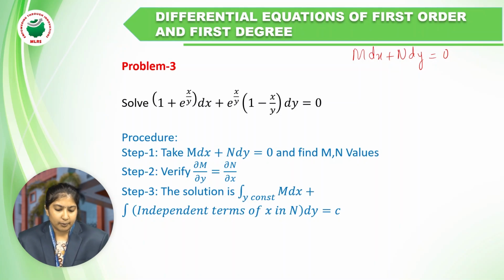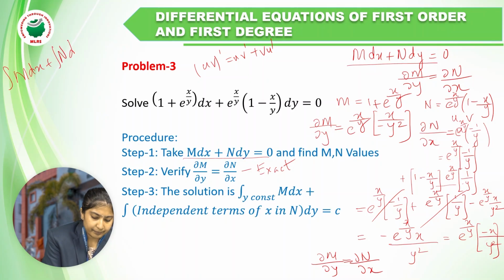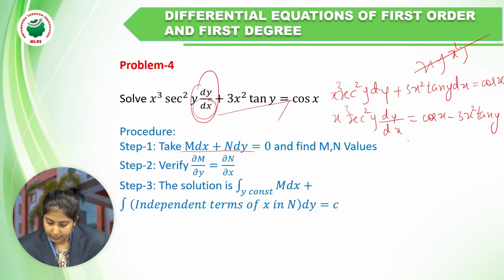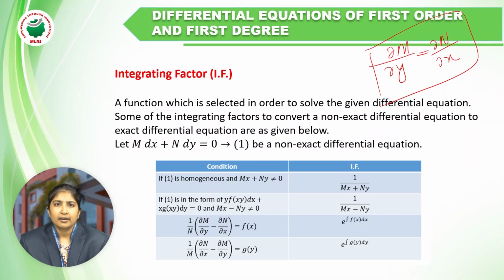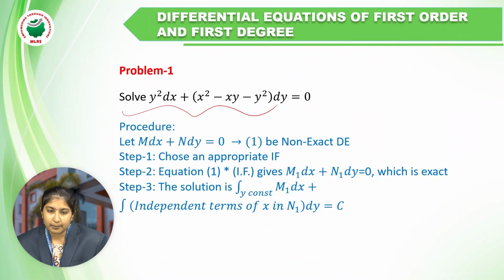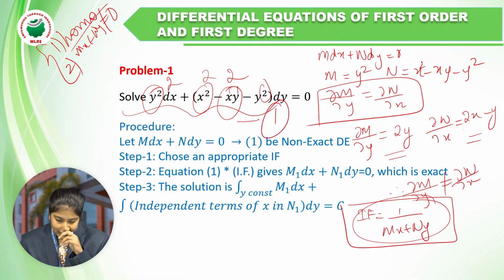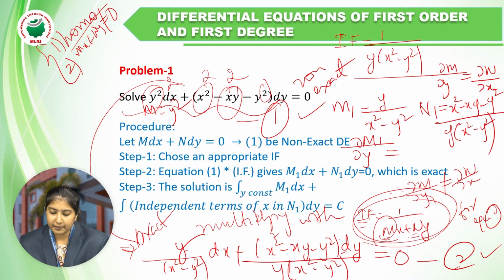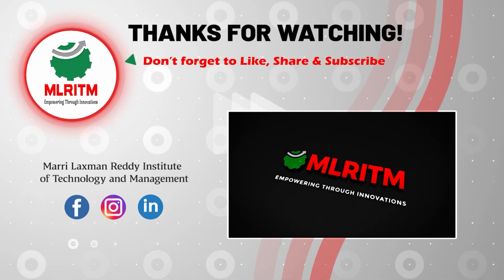EXACT AND NON EXACT DIFFERENTIAL EQUATIONS ( CLASS - 3 ) | BY MS. M. POOJA DEVI || MLRITM